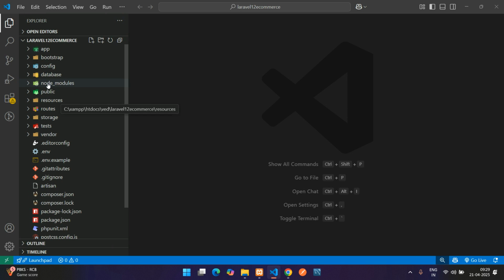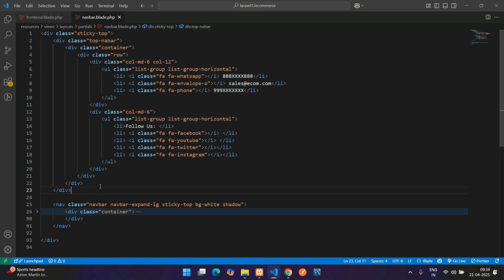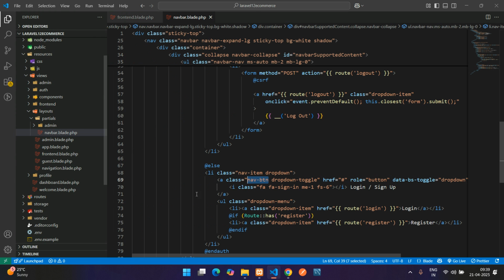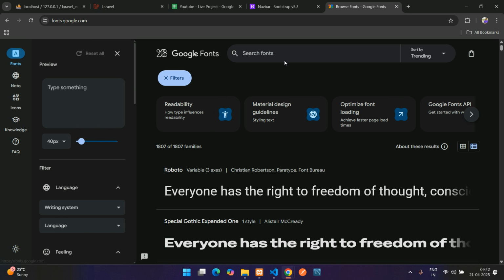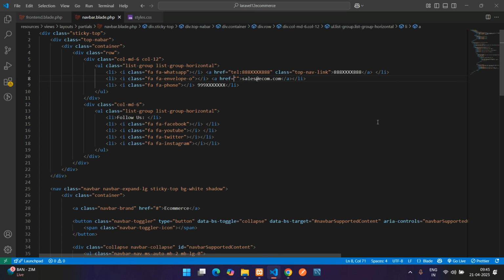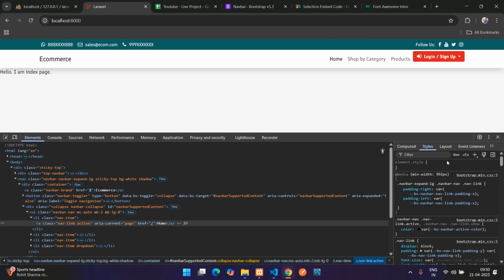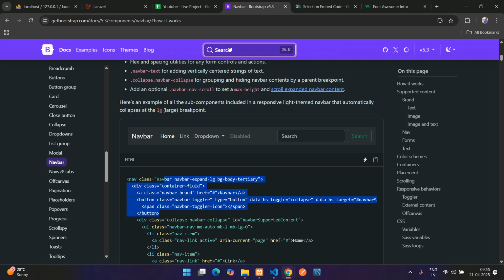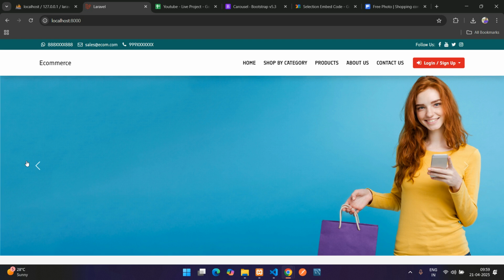Part 11: Ecom Frontend Setup - add google font, slider, link css file, Navbar design using bootstrap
In this video, I have taught How to get started with frontend design of ecommerce website. So, I have started with the Navbar design using Bootstrap, were we see 1. how to link css file in laravel. 2. How to use and custom design with css. 3. How to add google fonts on website and link with css file and use it. 4. How to create or make a slider for ecommerce website.